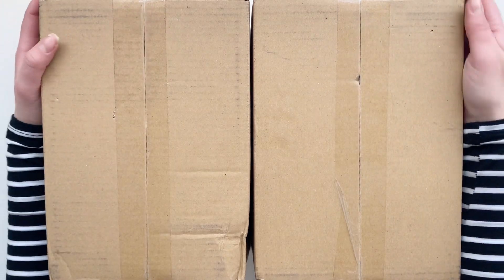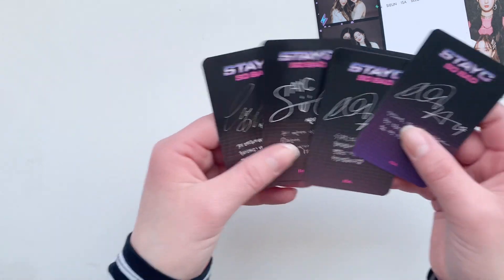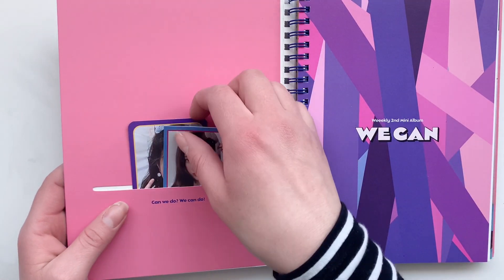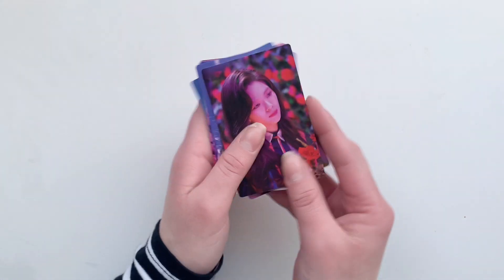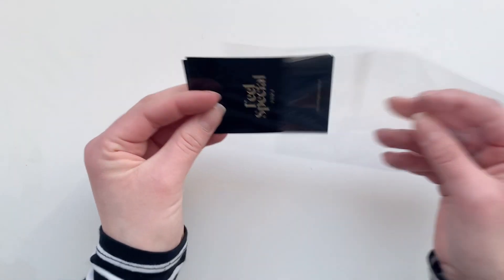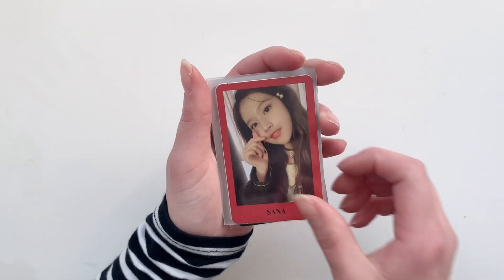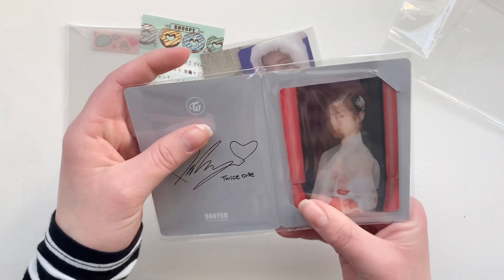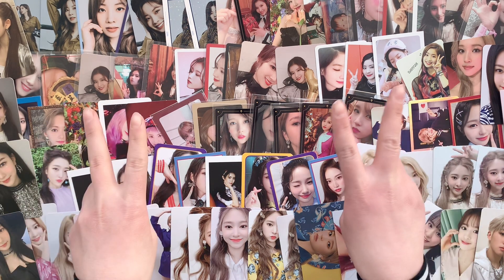a very big neokyo haul🧚🏻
hi lil fairies!✨🧚🏼
watch this in 1080p❤️

editing 📱
+ filmed on an iPhone Xr
+ edited with VLLO